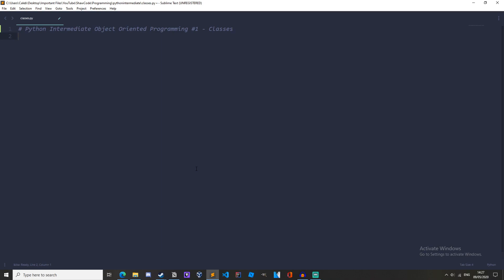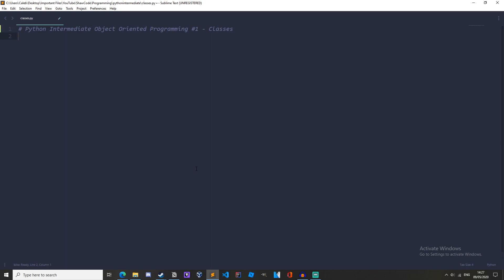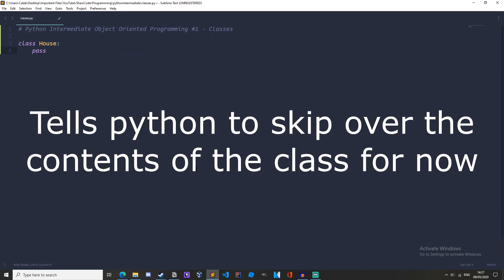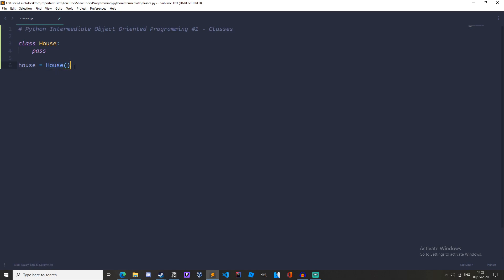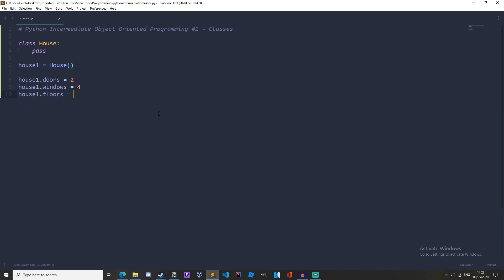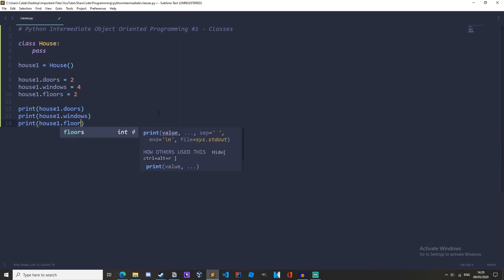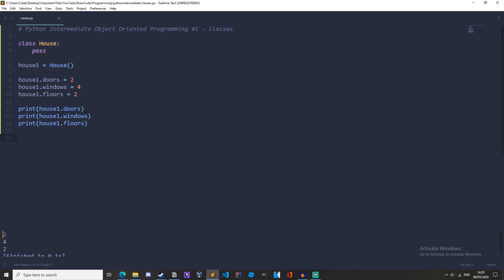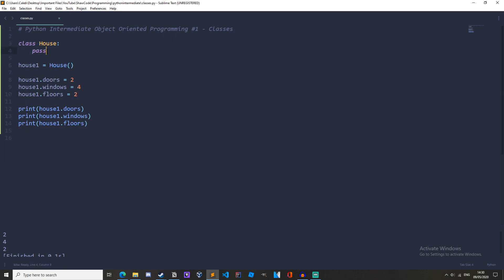Python Classes - Intermediate OOP Tutorial #1 (2020)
In this Intermediate OOP Tutorial, I show you how to create python classes and objects, and python classes and instances, and how to create attributes. This is the series following the python basics series, so I recommend you watch that first. This is video explains python classes for beginners! Python classes explained. This python intermediate tutorial explains everything fully, in detail.